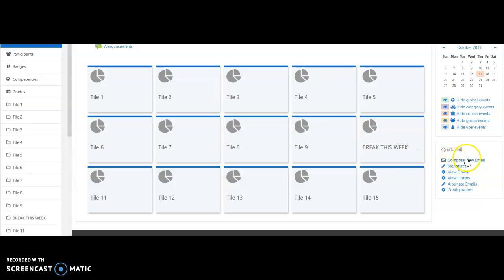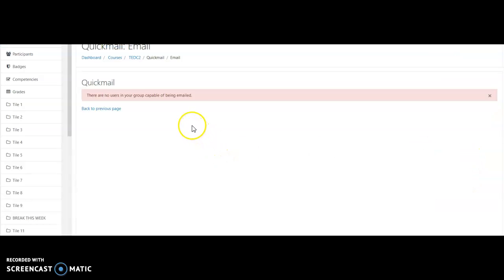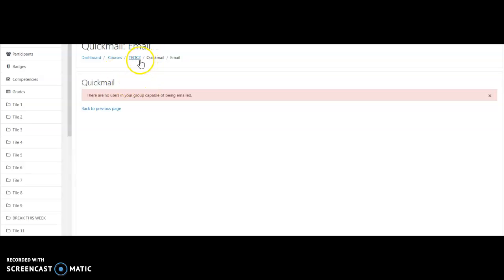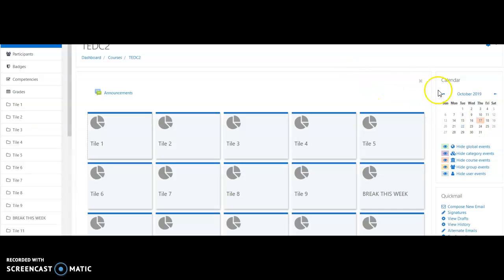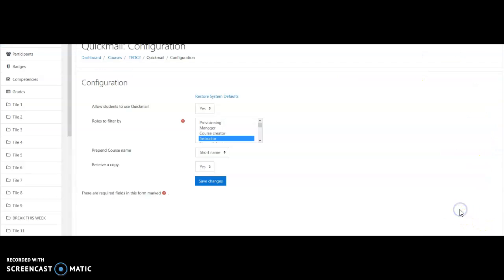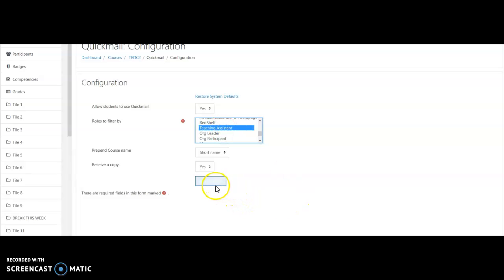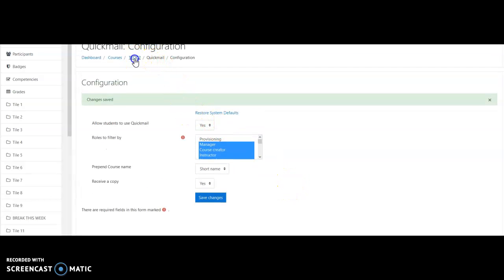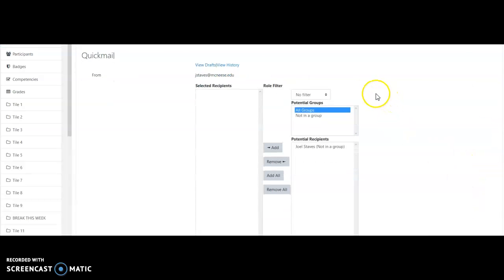QuickMail Block Configuration